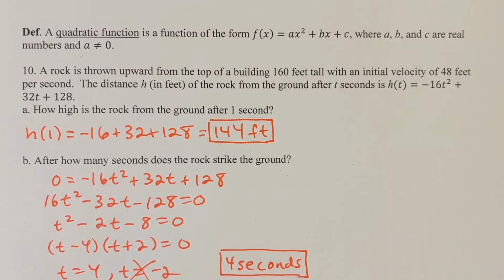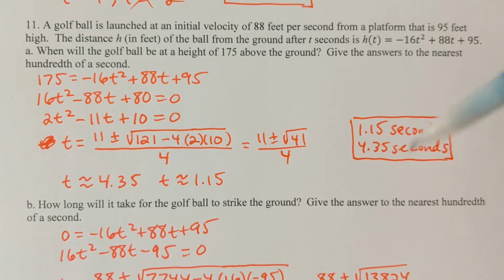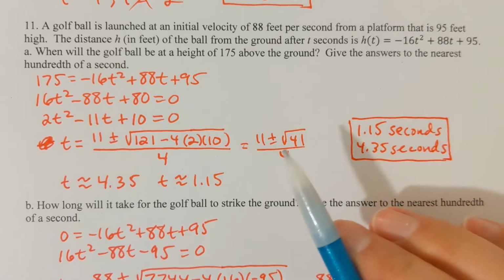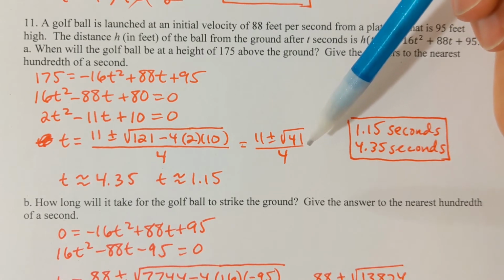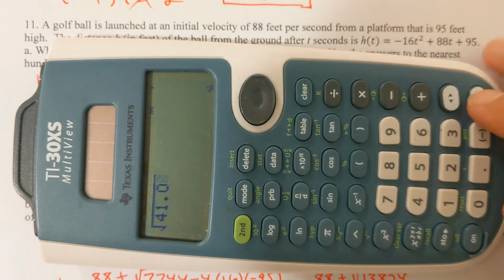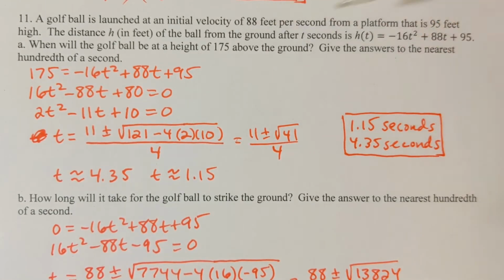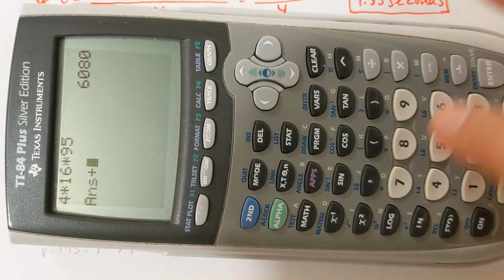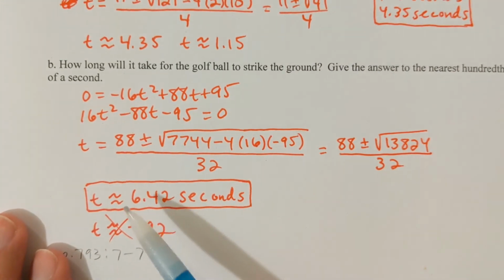Spielman 098 notes video #24